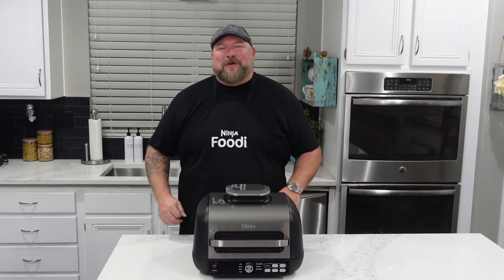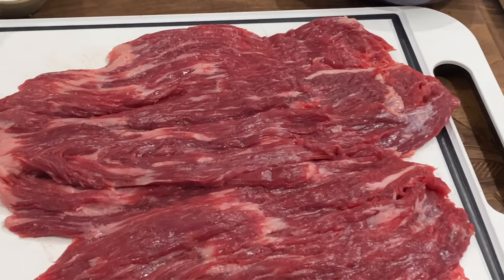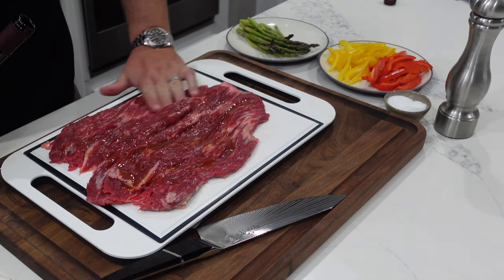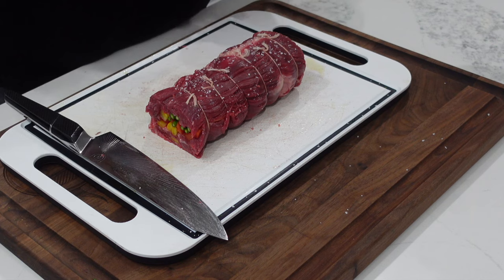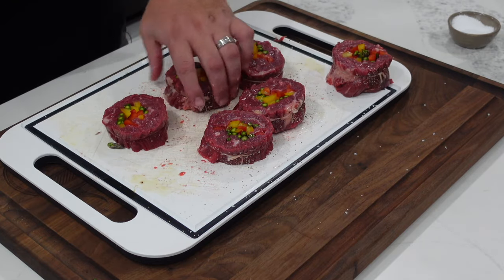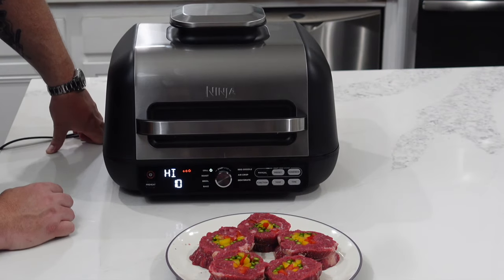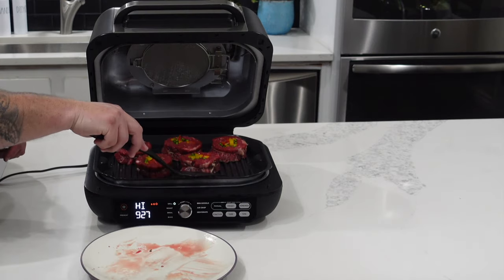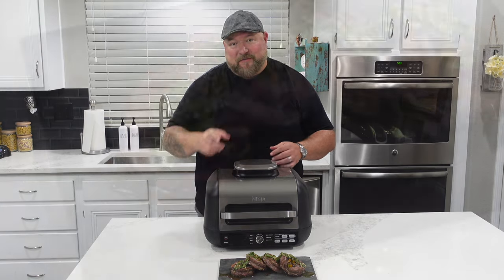Flank Steak Pinwheels on the NINJA FOODI SMART XL PRO GRILL AND GRIDDLE! | 7 in 1 Ninja Foodi Grill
Flank Steak Pinwheels grilled on the ALL NEW NINJA FOODI SMART XL PRO GRILL AND GRIDDLE! These pinwheels are on of my favorite ways to prepare flank steaks.  You get your meat and veggies all in one dish.  You'll definitely want to give this one a try.

Official Ninja Foodi Grill Cookbook:
Silicone Pot Holders:
Baking accessories:

Amazon links to the Products I use:

Black Nitrile Disposable Gloves:
Liners for Disposable Gloves:
Thermopro Instant Read Thermometer:
MeatStick Wireless Thermometer:

Links to purchase all of my Video Production Equipment:
A Camera - Sony ZV-1: